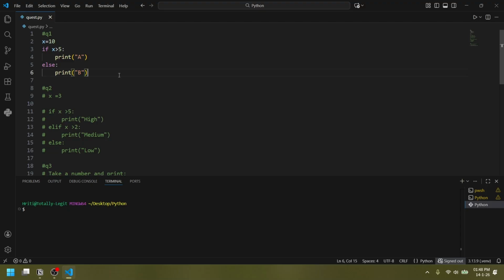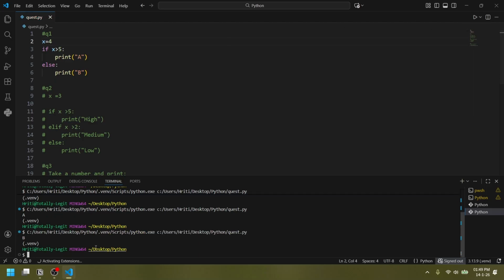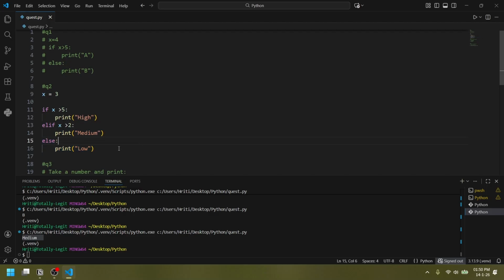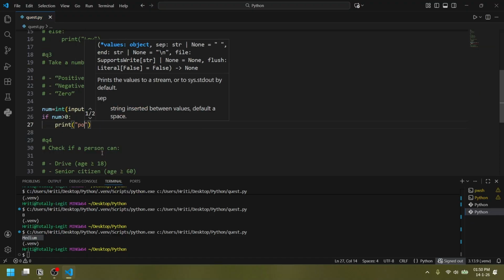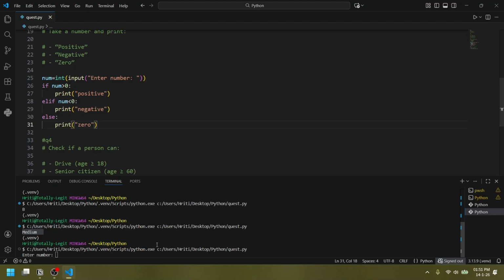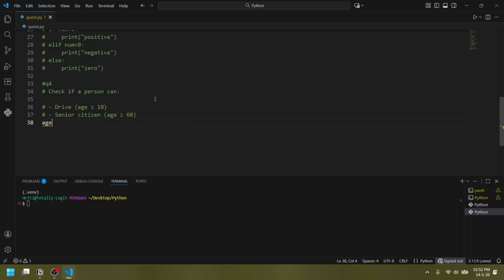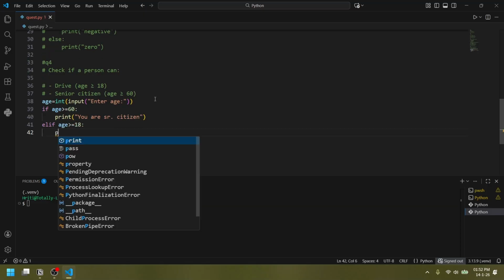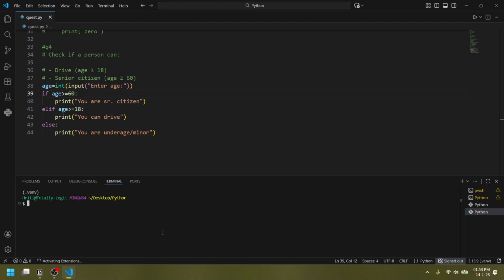Lecture 10: Python Conditional Statement Programs | Practice Questions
In this video, we solve Python conditional statement practice questions using if, else, and elif. These programs help you improve logic building, decision-making, and real-world problem-solving skills in Python. Ideal for students, beginners, and Python for hackers who want hands-on coding practice. 🐍💻

📌 Perfect for:

🔹 Python beginners
🔹 Students & MCA / BCA learners

👉 Practice along and improve your Python fundamentals step by step.